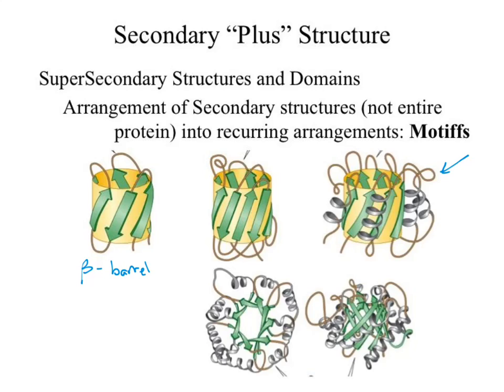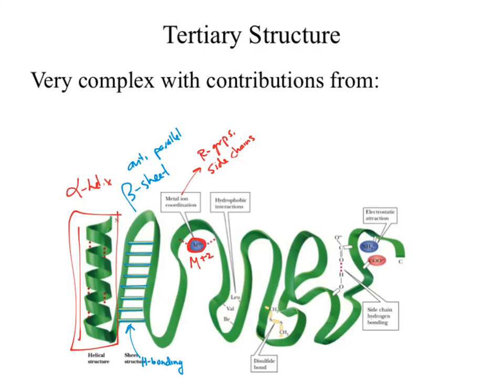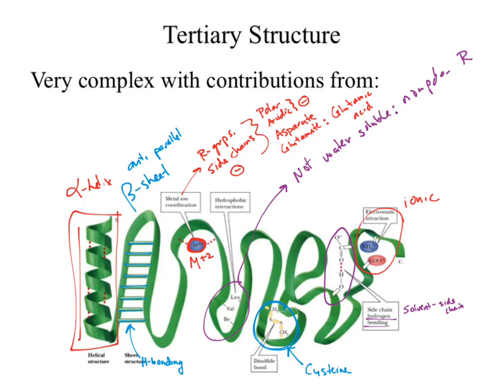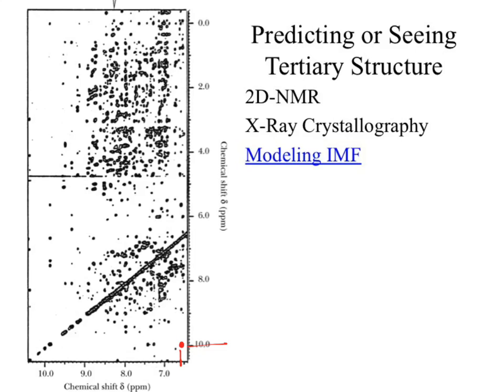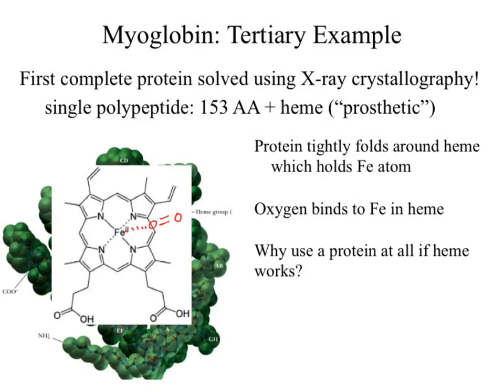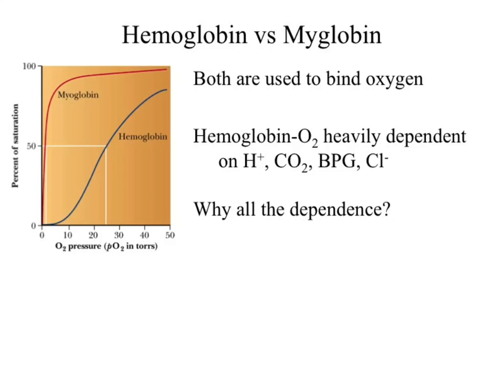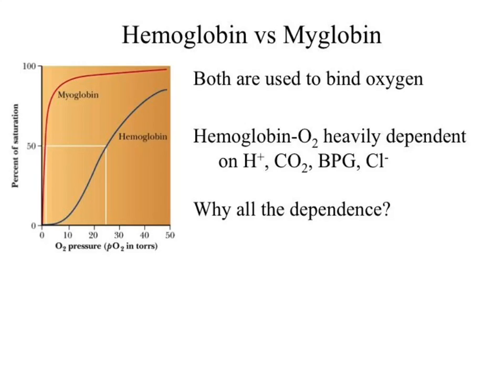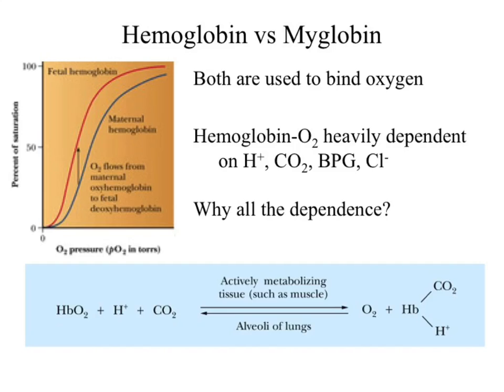cHm260 sp15 wk05a tertquartstruct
Tertiary and quartenary protein structure. Little back and forth on Hemoglobin and Myglobin